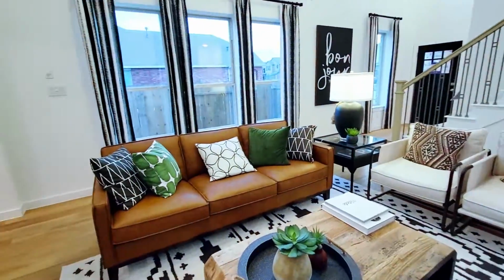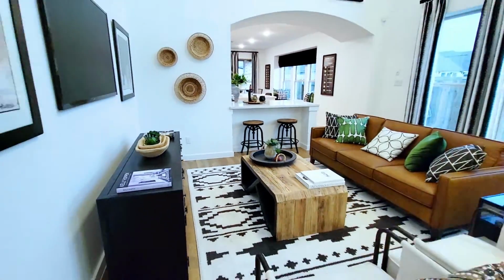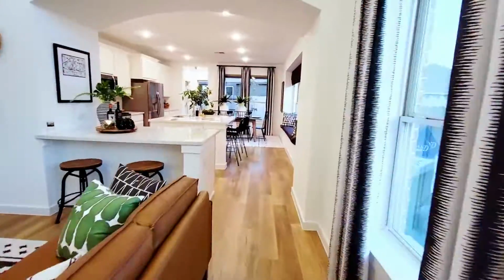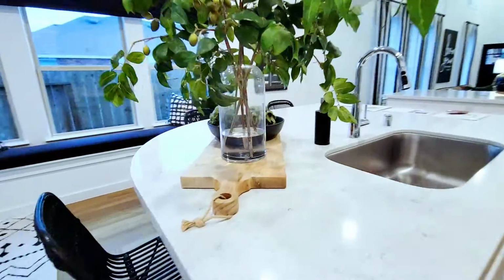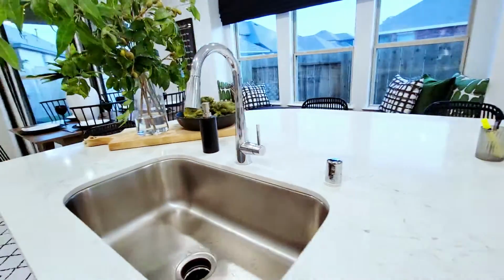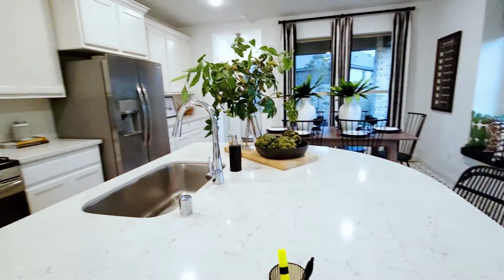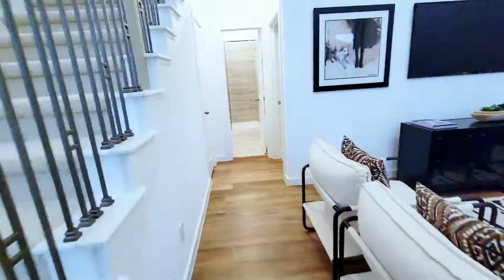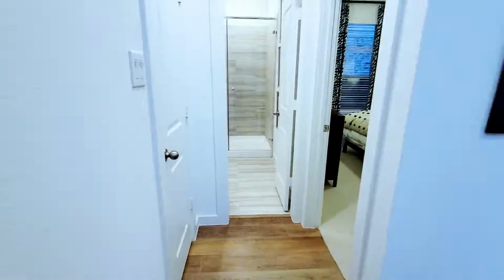Houston Real Estate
Looking for a fresh start 📣💥

Real Estate with this builder has fully upgraded inventory homes available for January‼️‼️

Prices are 250k-380k+
3-5 bedrooms
12 Floorplans to choose from

Ask me about real estate programs for first responders 😁